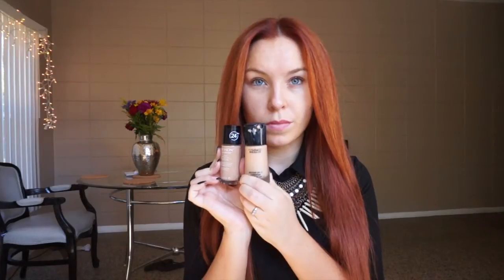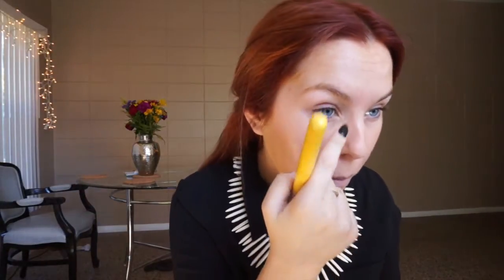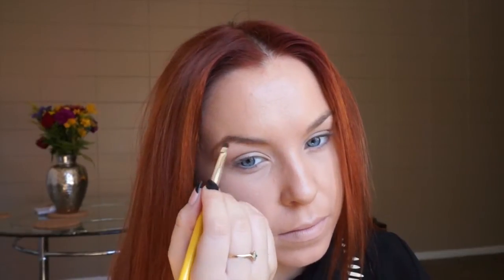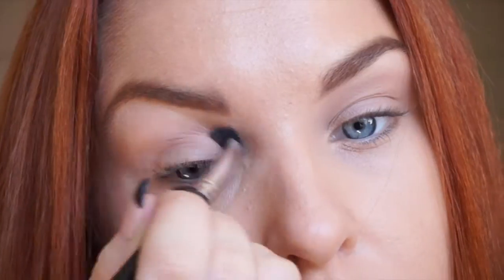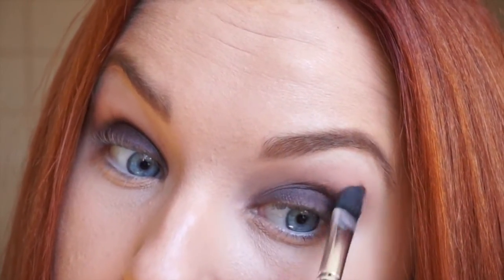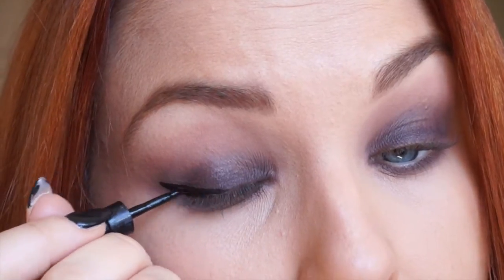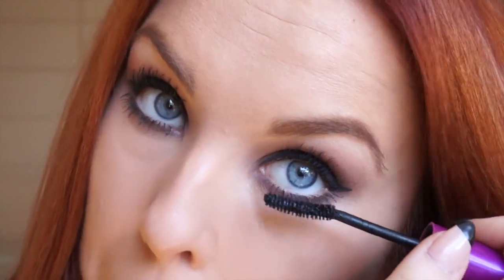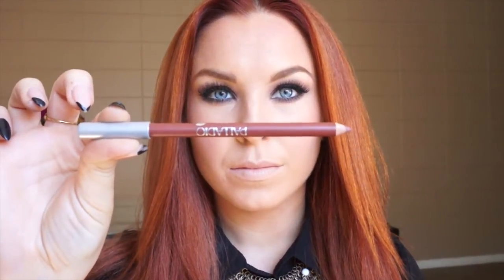Easy Smokey Eye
products used:
Pinnacle cosmetics Powder Cakes palette
Prestige Cosmetics gel eyeliner
Ofra Mixed palette
Maybelline The Falsies mascara
Rimmel Mono eyeshadow Dusk
Ardell lashes Demi wispies
Duo adhesive
Palladio eye and lip lines color Spice